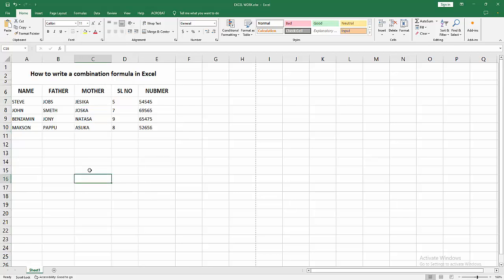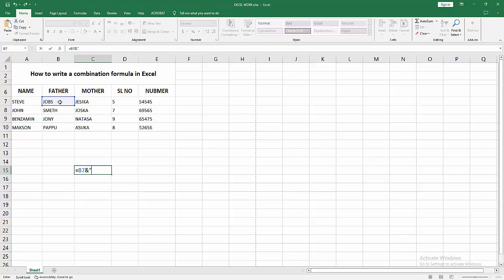How to write a combination formula in Excel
Assalamu Walaikum,
In this video I will show you, How to write a combination formula in Excel.  Let's get started.